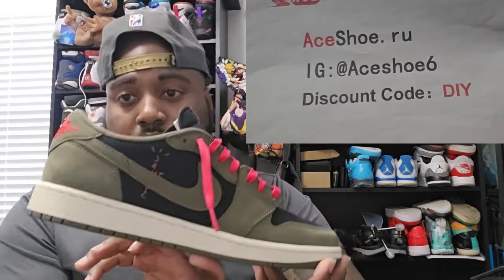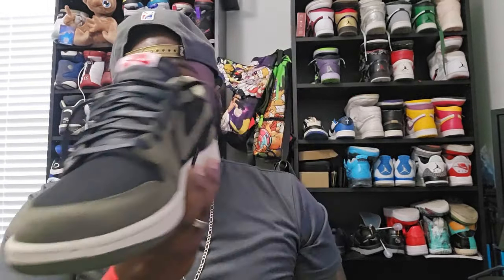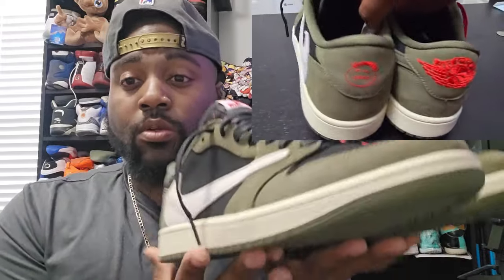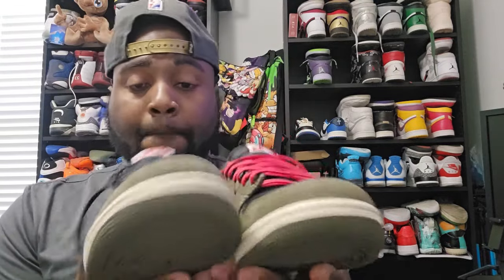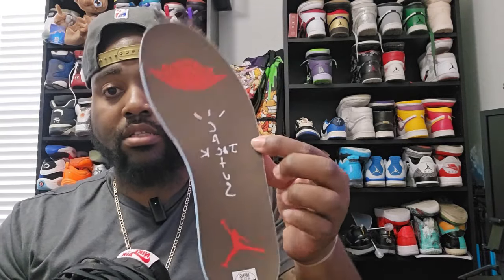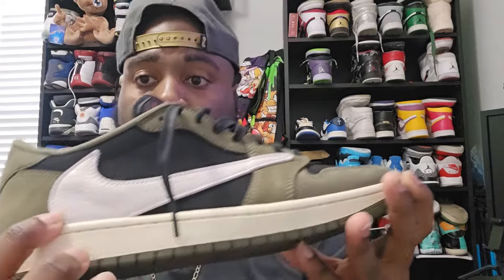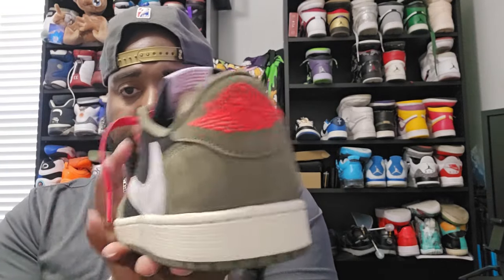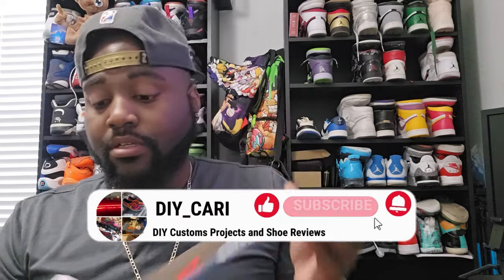Travis Scott "Black Olive" Jordan 1 Aceshoe.ru: Sneakers of the Year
Thanks for dropping in, today we have a special shoe from the great people over at Aceshoe.Ru. The shoe we will be talking about to will the Travis Scott low "Black Olive"
This is a UA/ 3rd party unboxing for the Travis Scott Olive. A big THANK YOU  to AceSHoe.RU for this amazing 10/10 pair.